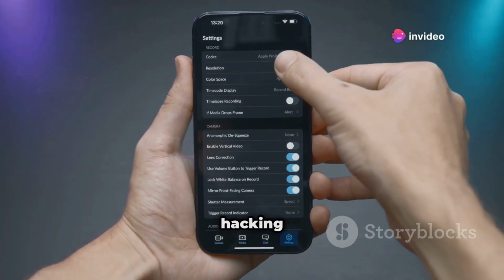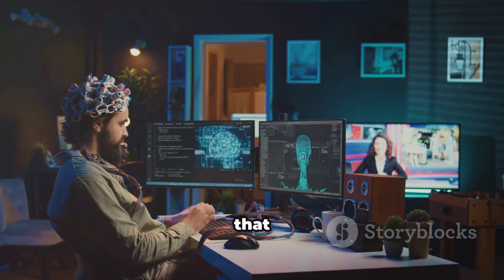How Cheaters Get Exposed Using These 3 Remote Phone Monitoring Tricks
The digital world never forgets. In this video from Point Access Hacking, we explore the technical frameworks used in remote phone monitoring and how data is often exposed through simple vulnerabilities. We break down the 3 primary tricks involving cloud synchronization, virtual shadowing, and network packet analysis.

RESOURCES & HELP:
for remote monitoring, whatsapp cl0ning, account recoveries and many more services